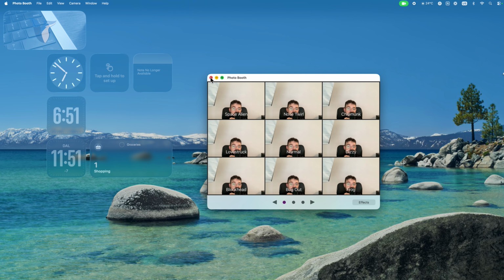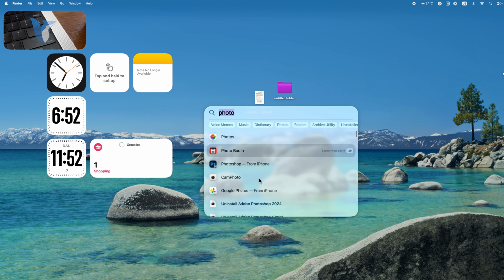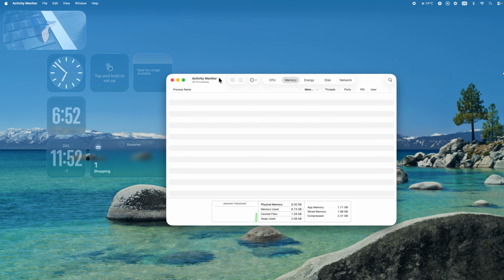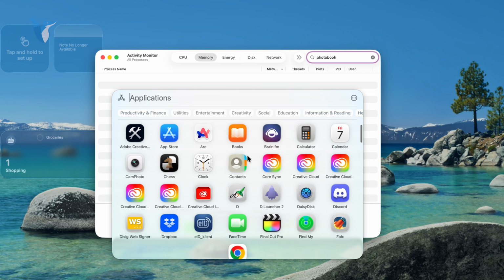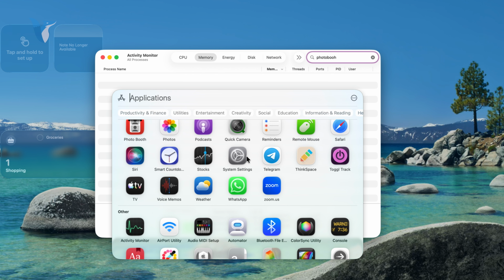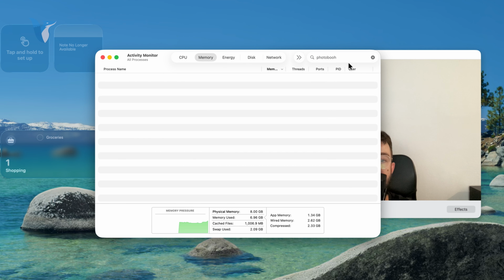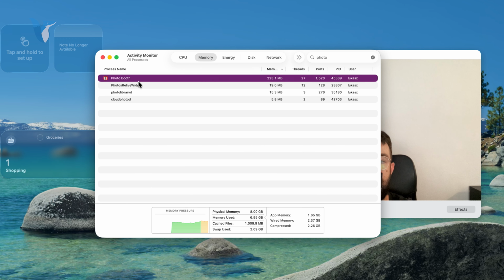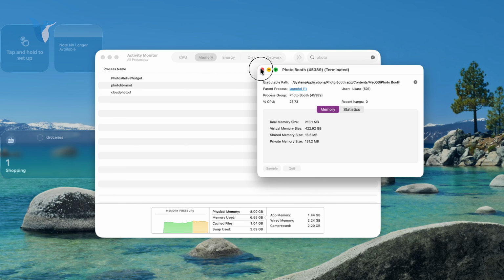How to Close Photobooth on Mac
Learn how to close Photo Booth on your Mac with this quick and easy step-by-step tutorial. Follow along to exit the app, manage open applications, and keep your Mac running smoothly.

Timestamps:
00:00 - Close Photo Booth App
00:28 - Mac Activity Monitor
00:41 - Check Active Processes
01:00 - Search Photo Booth
01:22 - Force Quit Process
01:31 - Wrap Up